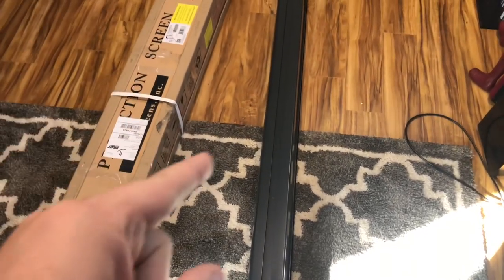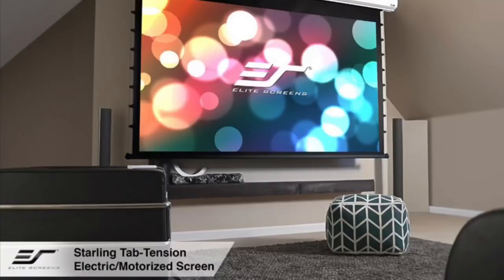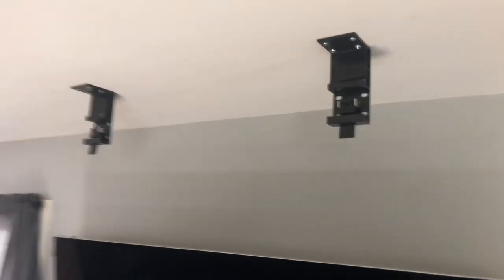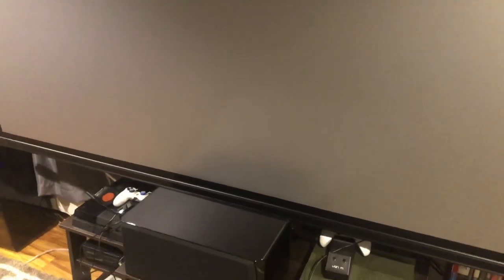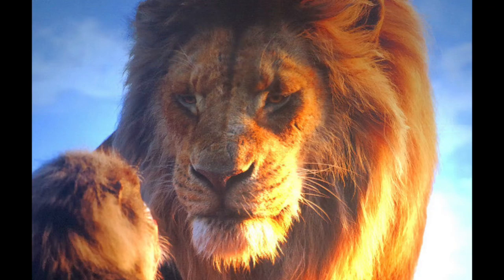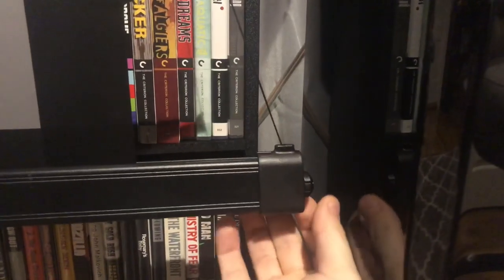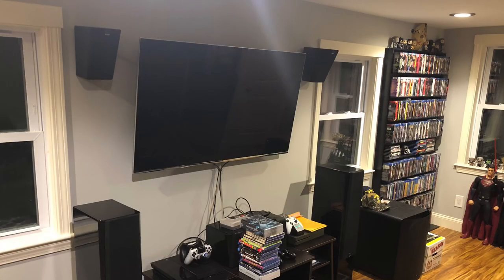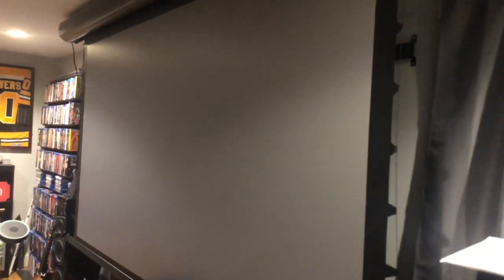A GRAY PROJECTOR SCREEN?!?! | Elite Screens Starling Tab Tension CineGrey Review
A gray projector screen? Motorized screen placement? Tab tension adjustments? This is a really nice screen! Let’s take a look at the Elite Screens Starling Tab Tension CineGrey 5D Motorized Projector Screen in this home theater review!

4K And Blu-ray Movie Deals

My Home Theater:
4K Projector
Projector Screen
Home theater seating